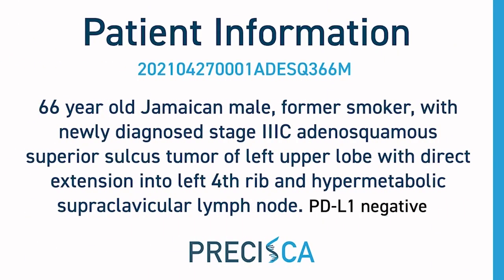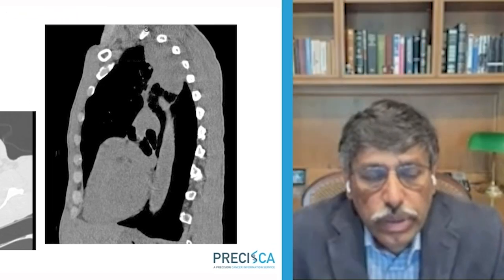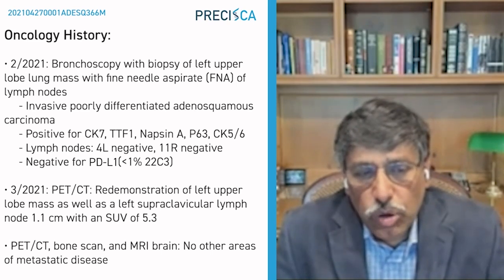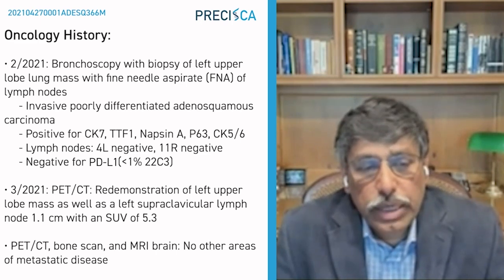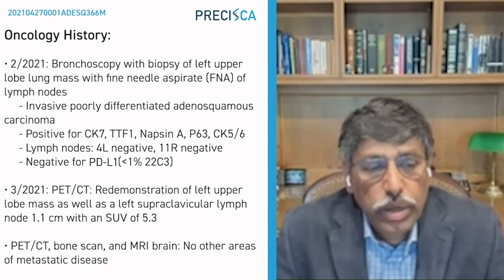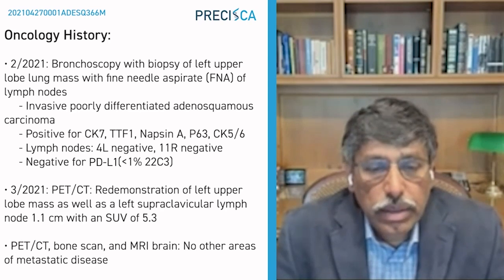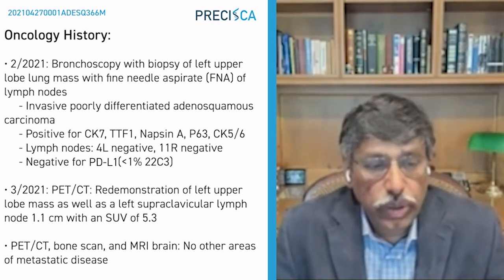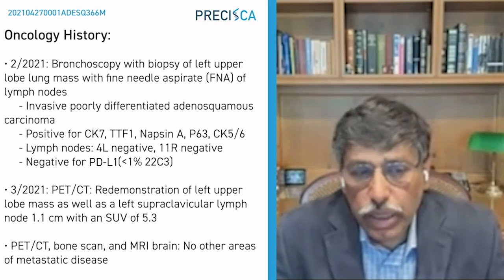Expert Cancer Panel: Stage IIIC superior sulcus tumor w/ extension to rib and PET-avid supraclav LN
66-year-old male with stage IIIC adenosquamous superior sulcus tumor of the left upper lobe with direct extension into the left 4th rib and hypermetabolic supraclavicular lymph node

Summary:
- Recommend thorough mediastinal staging to determine candidacy for surgical resection
- In patients with surgically resectable disease, recommend induction chemoradiotherapy followed by surgical resection.
- Treatment regimen based on the SWOG 9416 trial with cisplatin + etoposide concurrent with radiation.